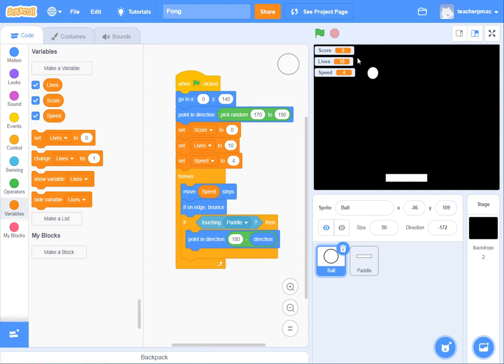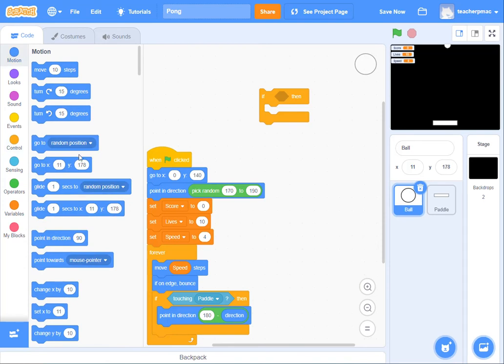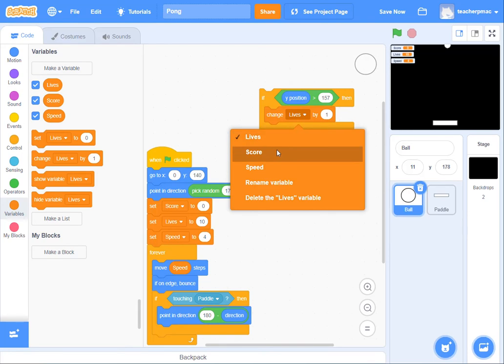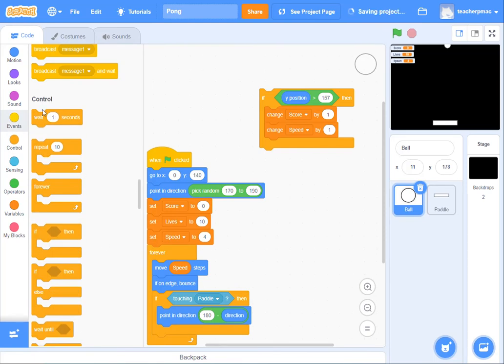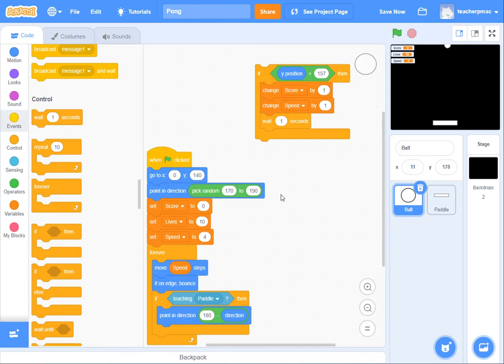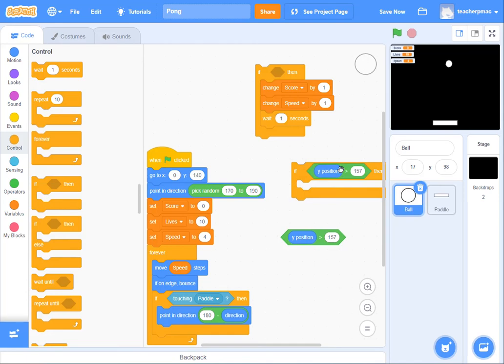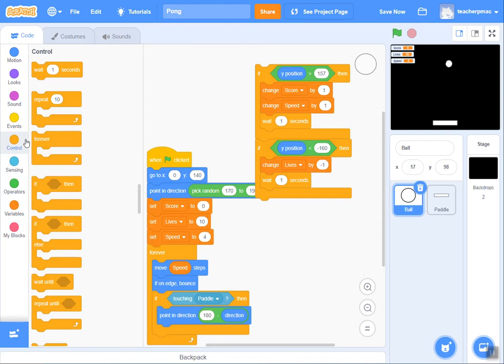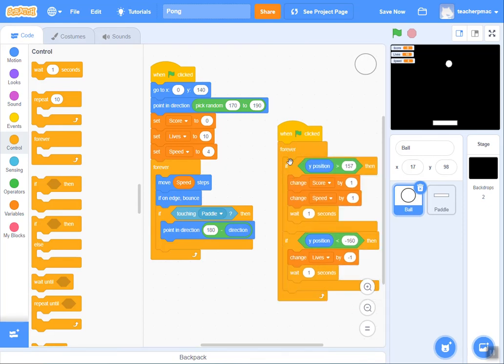Pong 4 Variables to store values